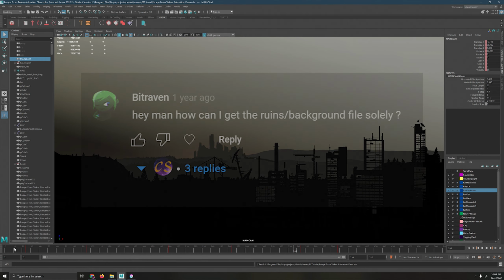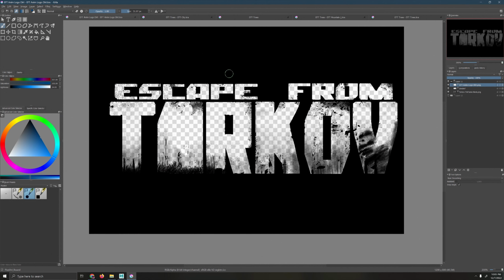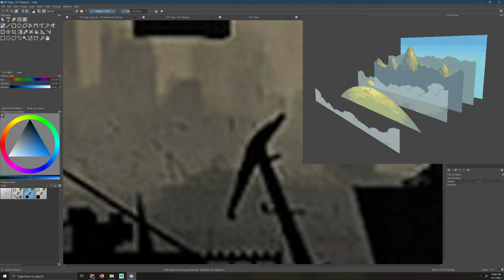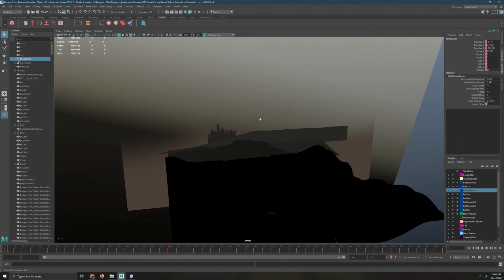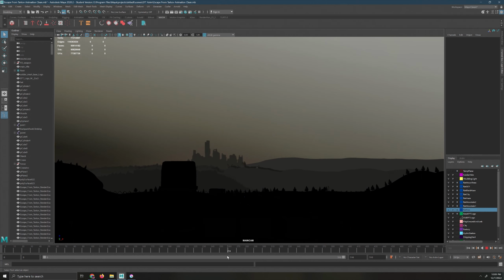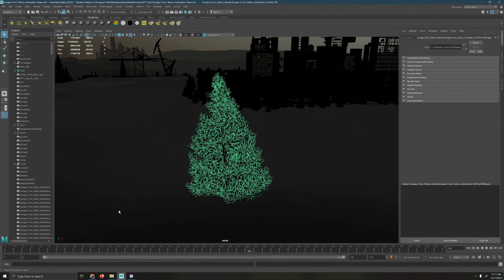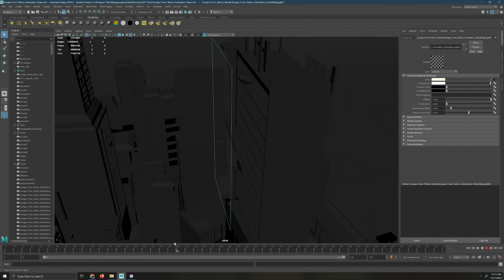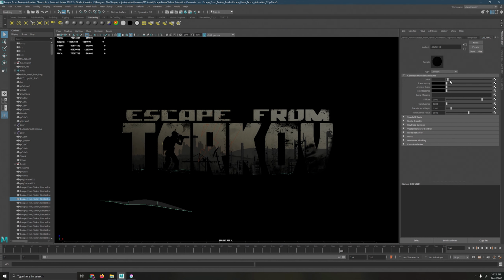The Making of The Escape From Tarkov Logo Animation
In this video you will see the behind-the-scenes process on how the Escape From Tarkov Logo animation was created.

- Maya Autodesk
- Krita
- Premiere Pro

[Music Used]
"Prepare to Escape" - Nikita "Geneburn" Buyanov
"Desolated" - Nikita "Geneburn" Buyanov

//Content\\
0:00 - Intro
0:29 - Maya Autodesk & The Outliner
1:00 - Display Tab, Toggling Layer Visibility
1:13 - Saving Lots
1:36 - Background & Sprite Creation Using Krita
3:00 - The Vision
3:31 - Addressing The Horrendous Optimization
4:01 - Object Placement
4:38 - Faking The Yellow Haze In Buildings
4:54 - Camera Animation With Key Frames
5:19 - How I Achieved A Near-Accurate "Final Shot"
6:18 - Ending